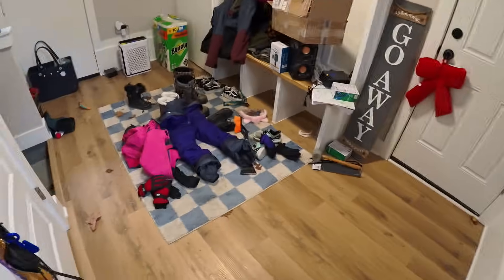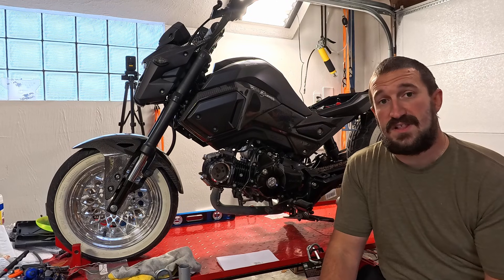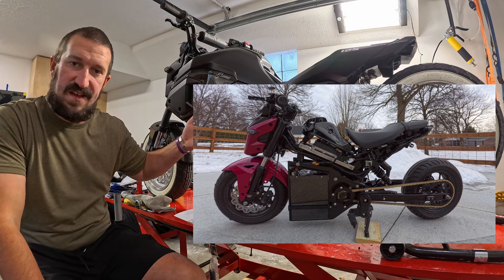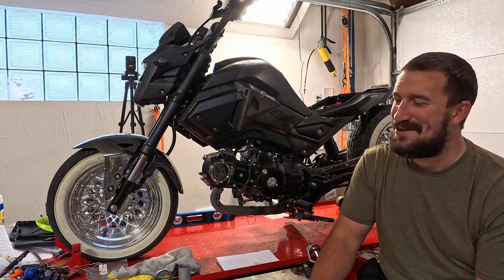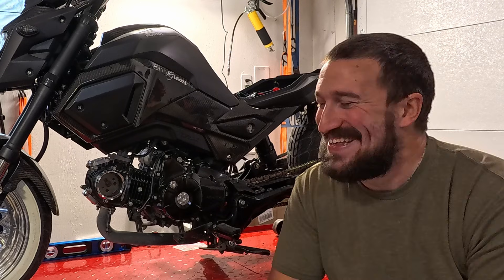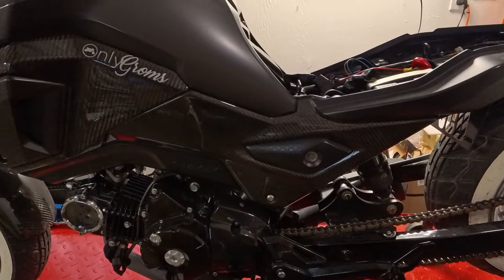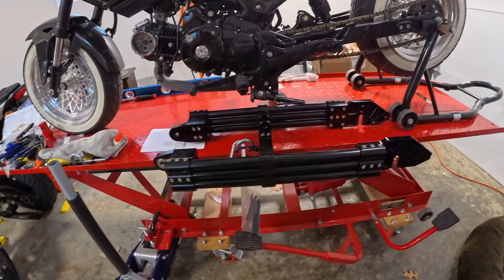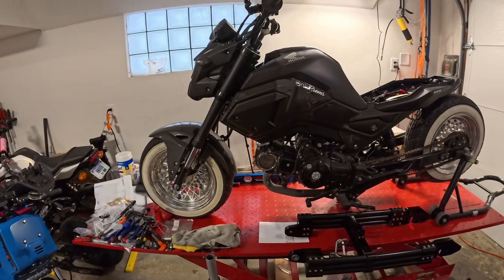Planning a 60HP Electric Grom Build (Insane Power Goals)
In today’s video, I’m breaking down my full game plan for creating one of the wildest electric Grom builds ever. From the motor choice and battery setup  and overall strategy. This is the roadmap I’ll follow to hit 60 horsepower on a tiny Honda Grom chassis.

Whether you're into electric swaps, mini bikes, or just want to see how far a Grom can be pushed, this build is going to be insane.

In this video I cover:
~ My horsepower goals and why 60HP is the target
~ Motor setup ideas
~ Battery design and power delivery
~ Chassis + suspension considerations
~ How I’ll take this from concept to a functioning monster

Drop your suggestions, ideas, or questions in the comments! I’m always open to new approaches and feedback.